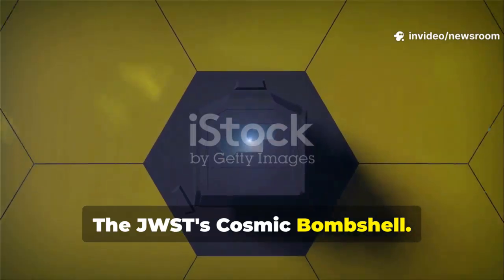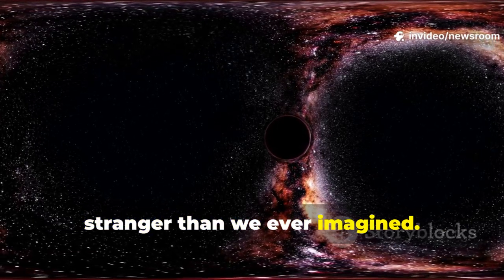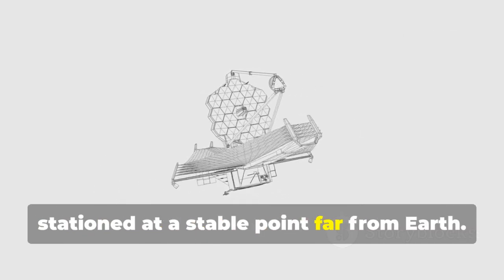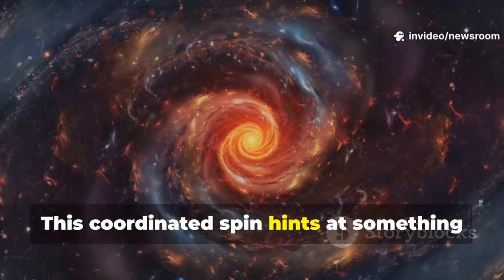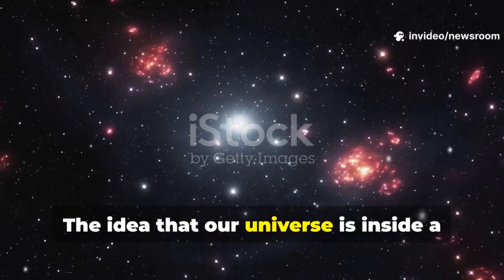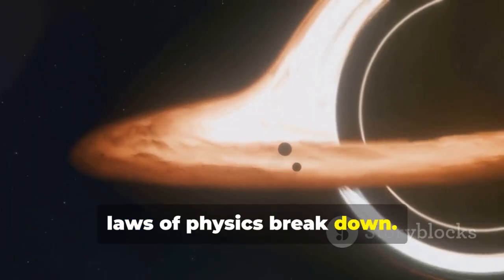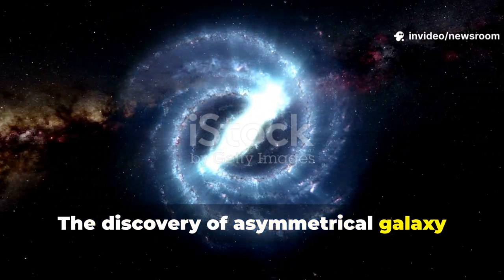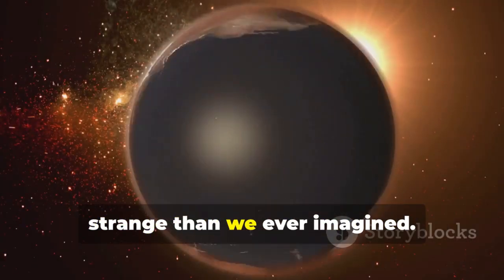James Webb’s Latest Black Hole Discovery Changes Everything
The James Webb Space Telescope has made a groundbreaking discovery that’s shaking the foundations of astrophysics. It has captured unprecedented images and data revealing a massive black hole that formed much earlier in the universe than scientists thought possible. This discovery challenges current theories about galaxy and black hole formation. The black hole appears to be millions of times the mass of our sun, existing just a few hundred million years after the Big Bang. Researchers are stunned by its size, age, and the surrounding structure of matter. The clarity and depth of Webb’s observations provide insights never seen before. This could mean the early universe was far more dynamic and complex than previously believed. Scientists are now rethinking how such massive structures evolved so quickly.